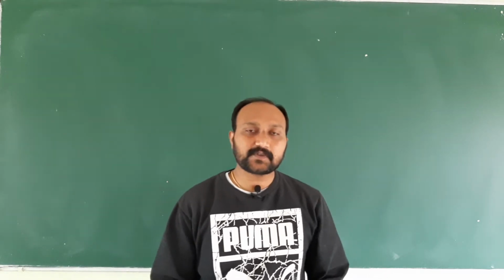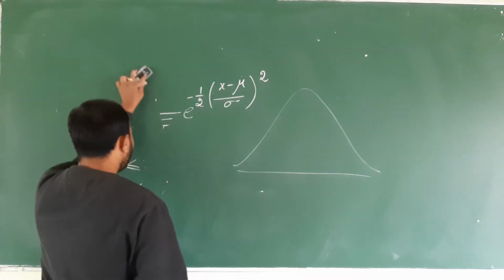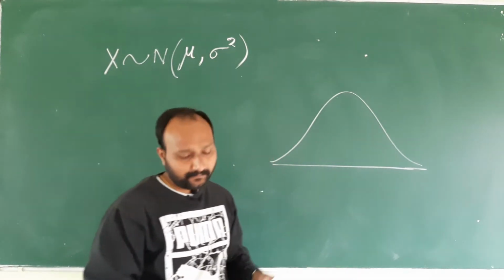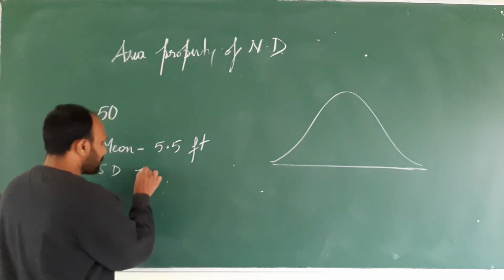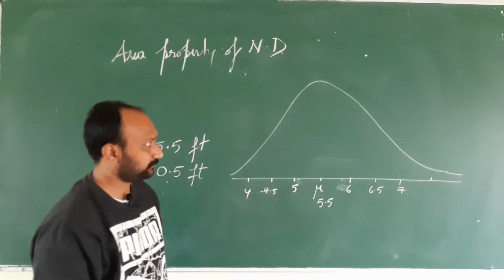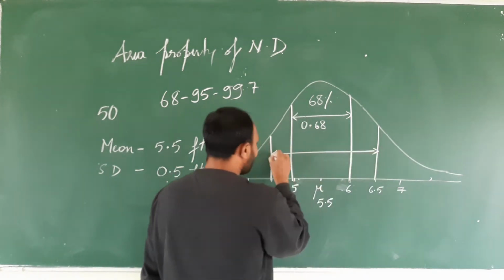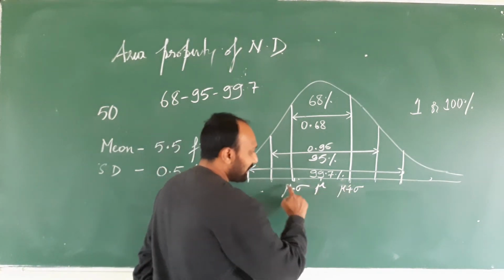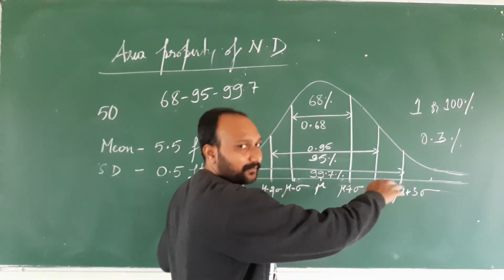Theoretical distribution #27 | Area property of normal distribution | 68-95-99.7 rule